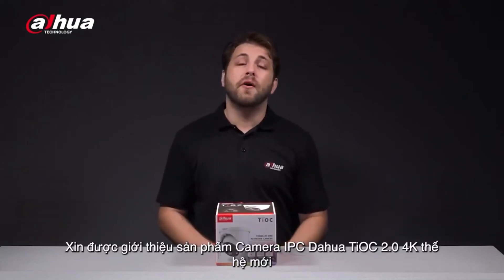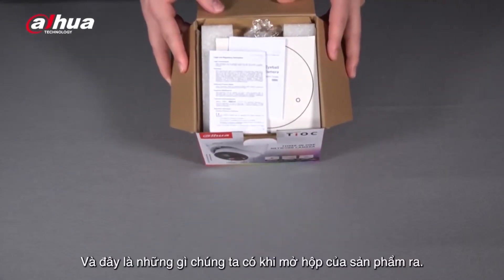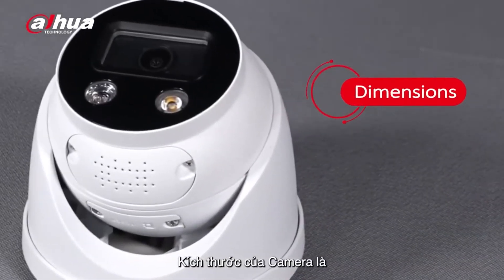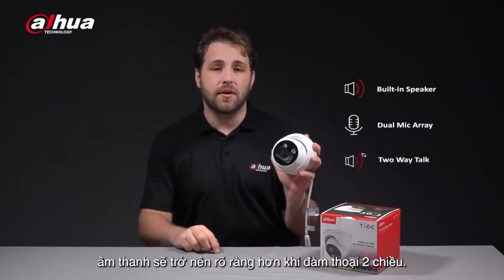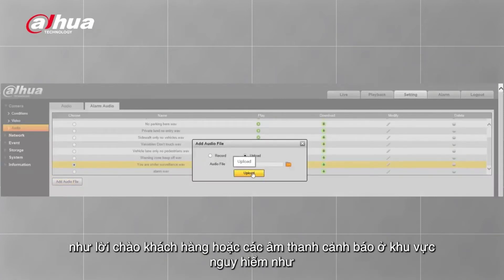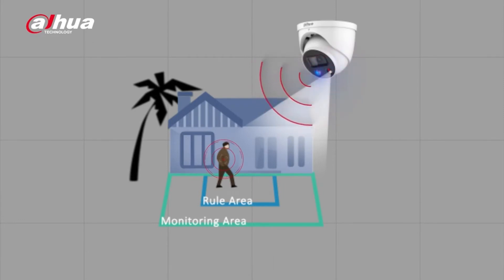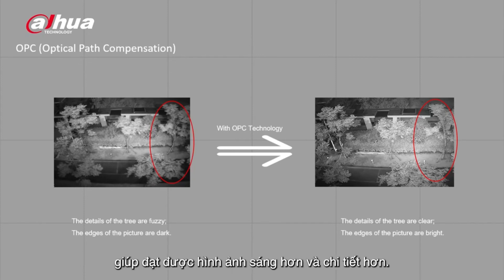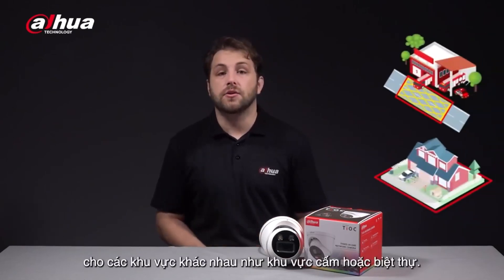Mở hộp camera TiOC 4k của Dahua với nhiều tính năng hiện đại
Tổng phân phối Camera Quan Sát Chính Hãng Tại Việt Nam HIKVISION, DAHUA, UNIARCH, VANTECH, KBVISION, HILOOK, UNV, HDPARAGON, HONEYWELL, SAMSUNG, PANASONIC, SONY, EBITCAM, AVTECH, IMOU, UNIVISION, EZVIZ,...